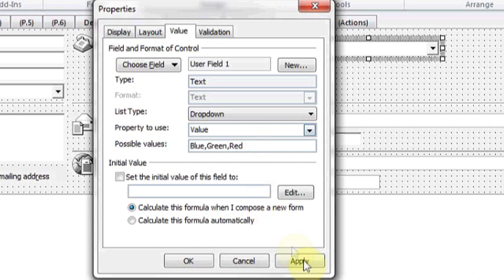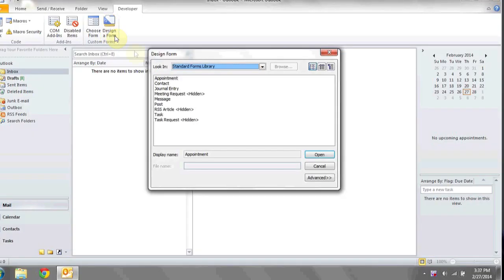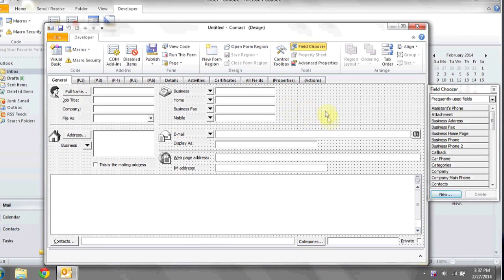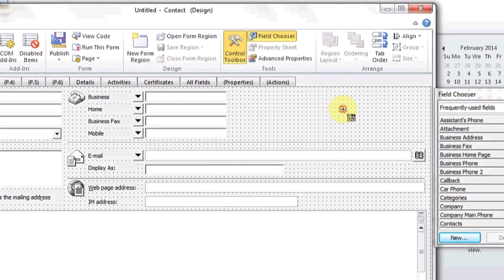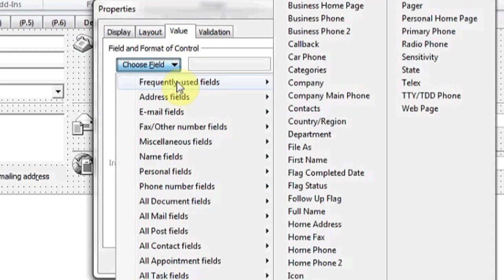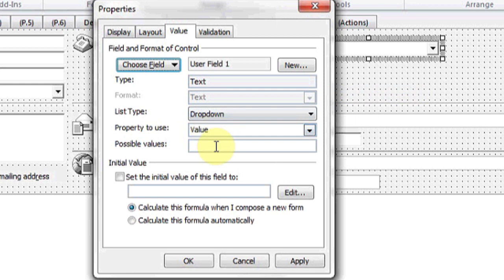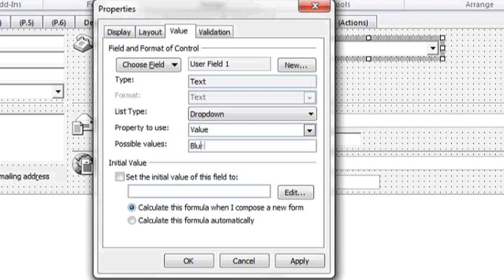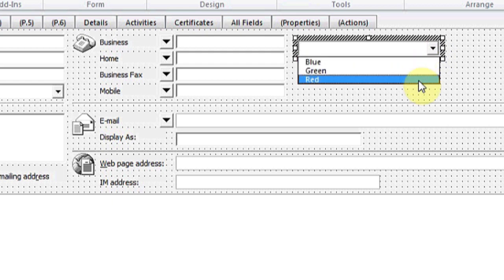How to Add a Drop-Down List in an Outlook Contact Form : PC Know-How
Adding a drop-down list in an Outlook contact form is a great way to keep yourself organized. Add a drop-down list in an Outlook contact form with help from an expert in information systems, programming languages, web development and network security in this free video clip.